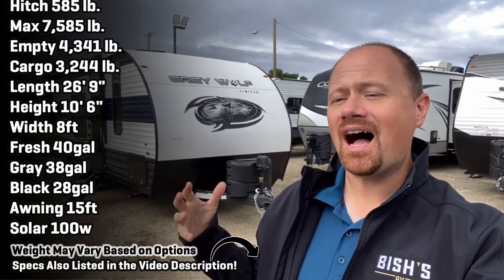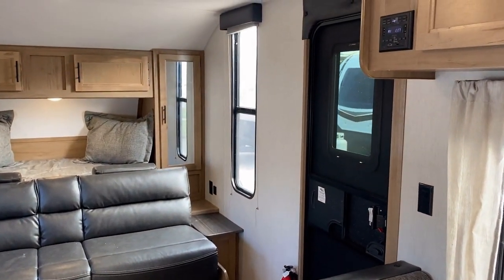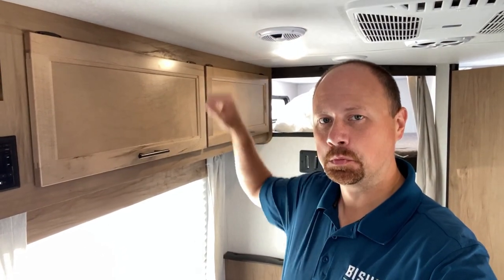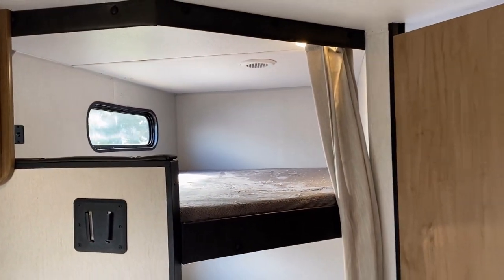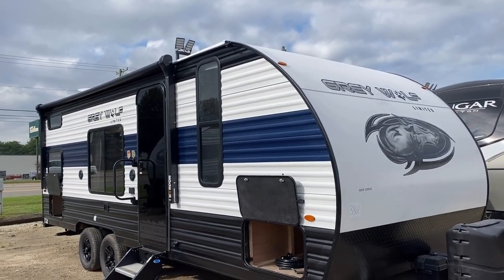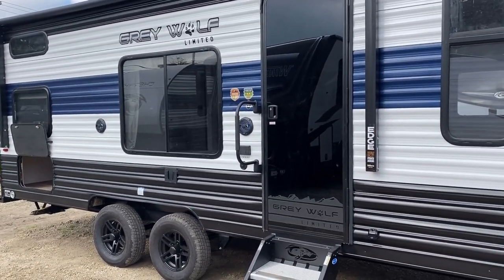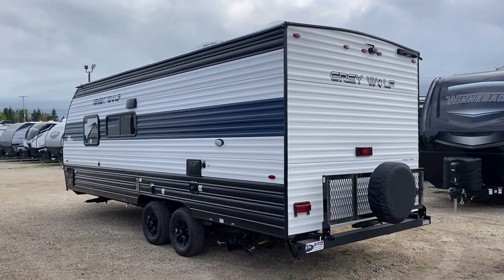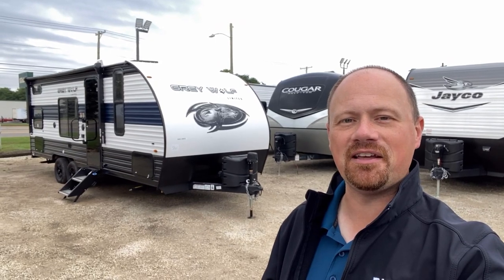Unique Double Day Bed Design!! 2023 Grey Wolf 22MKSE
New 2023 Forest River RV Cherokee Grey Wolf Limited Series 22MKSE Murphy Bed Bunkhouse Travel Trailer with XL Outside Storage and SERIOUS Cargo Capacity!!

Ideal for most towing with most half-tons and even some of the largest class tow package SUVs this little Grey Wolf offers some big time sleeping and the living space of a slide out camper without the length, weight, and cost of the slide thanks to the handy murphy-style bed setup!

In "day mode" the murphy/sofa setup offers something of an elevated "day bed" behind the sofa which is great for pets during the day as well as an extra lounge space for kids stuck inside on a rainy afternoon!

Weights & Measures
Width 8ft
Fresh 40gal
Gray 38gal
Black 28gal
Awning 15ft
Solar 100w

00:00 RV Overview
01:48 Stepping Inside
03:21 Murphy Demo
05:04 Dining & Kitchen
07:54 Bathroom
09:42 Consider This..
10:40 New Exterior Look!!
16:35 Subscribe Now for More!!